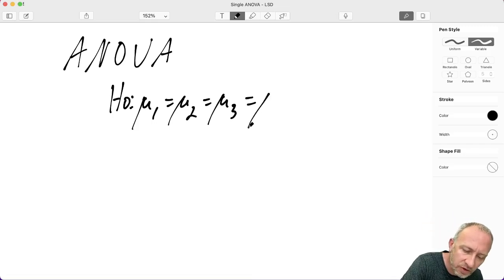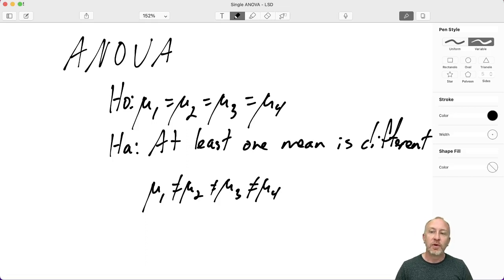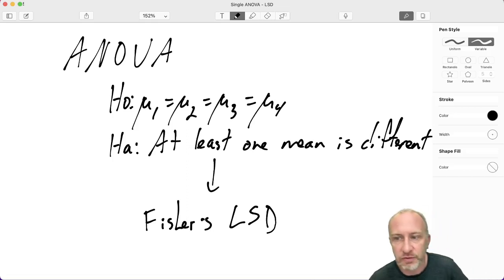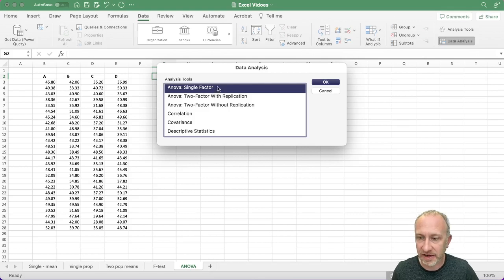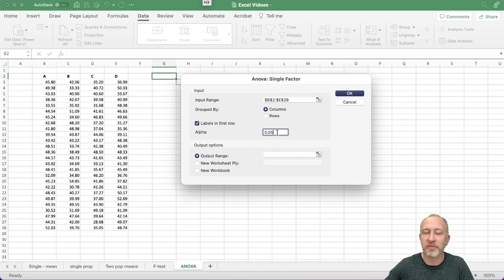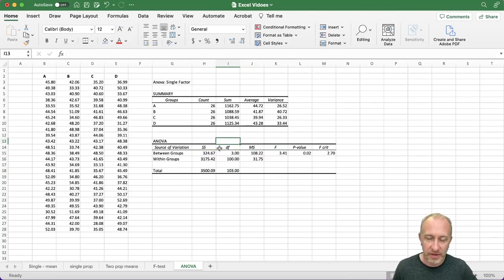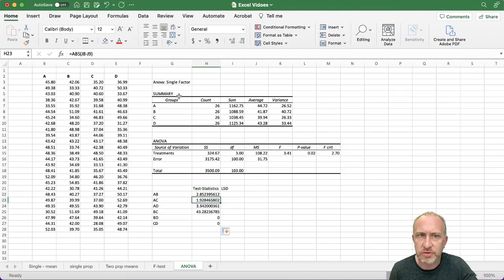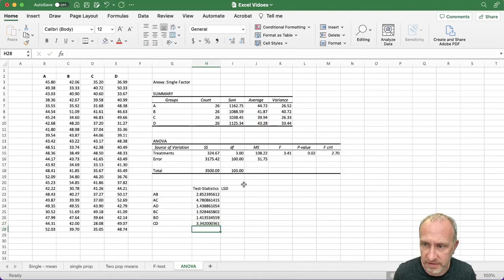8 Single ANOVA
A brief explanation of how to perform a hypothesis test for the equality across multiple population means (ANOVA) using the Data Analysis Toolpak in MS Excel.  This videos covers only the single factor ANOVA, including both experimental studies and observational studies.